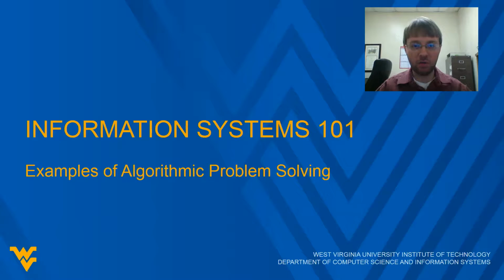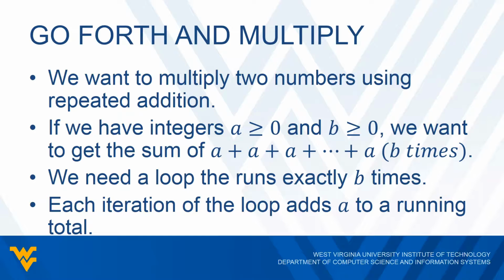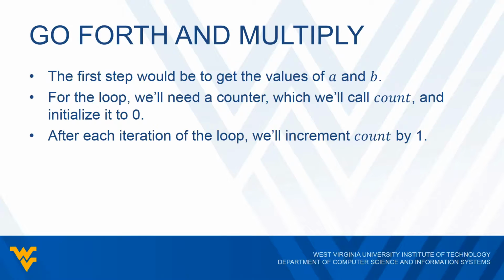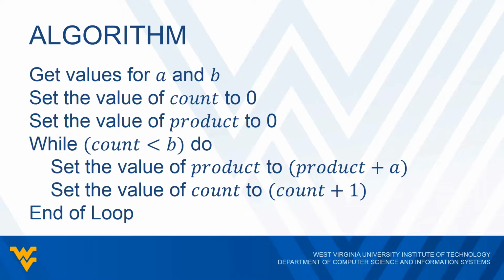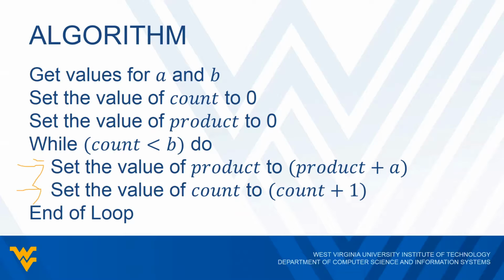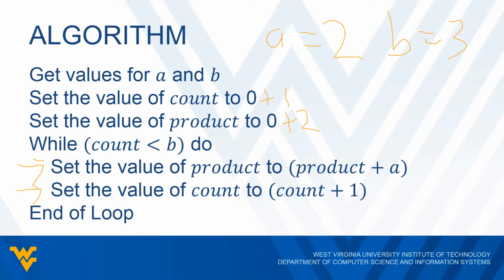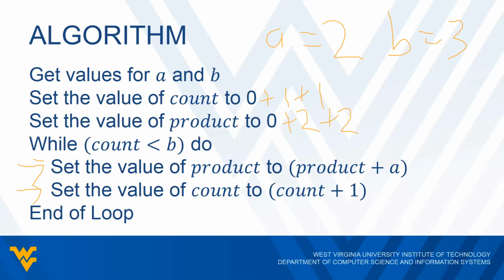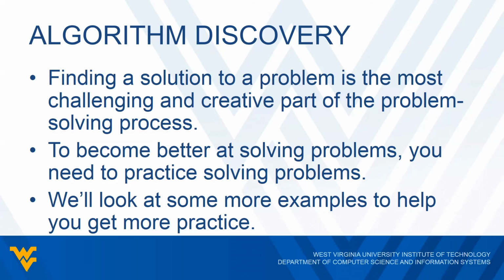ISYS 101, Lecture 5a